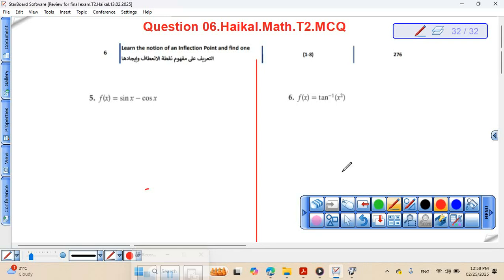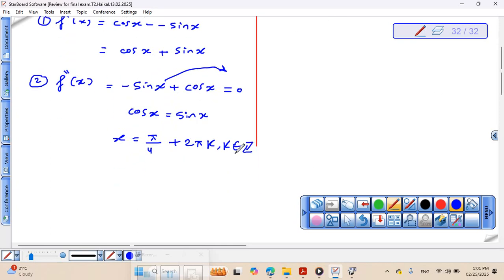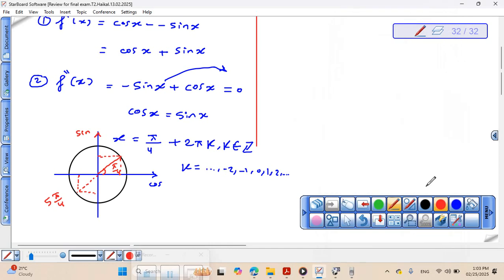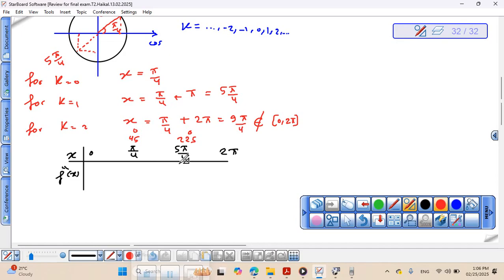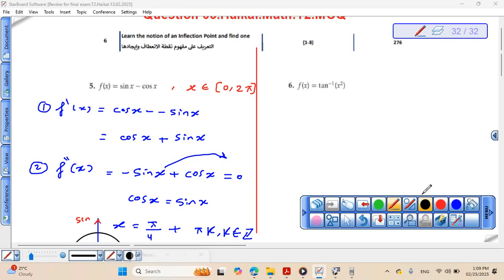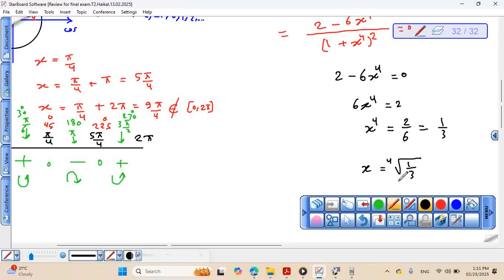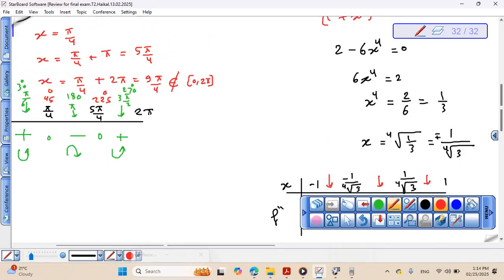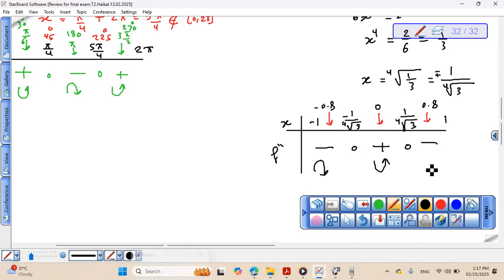Q06 Haikal T2 2025